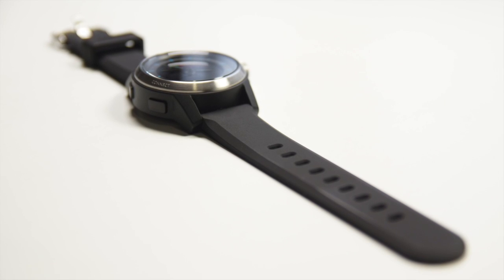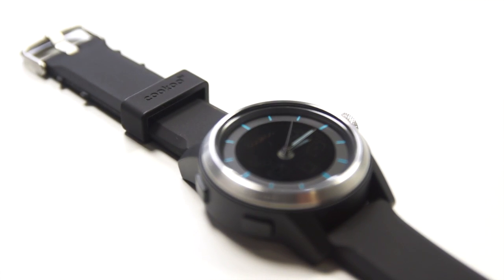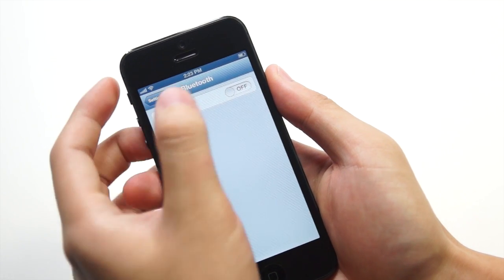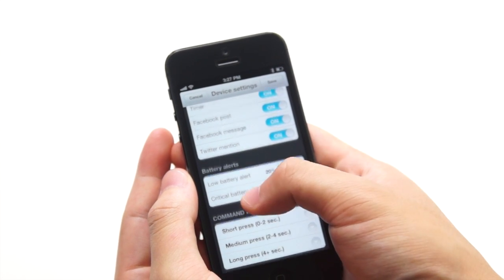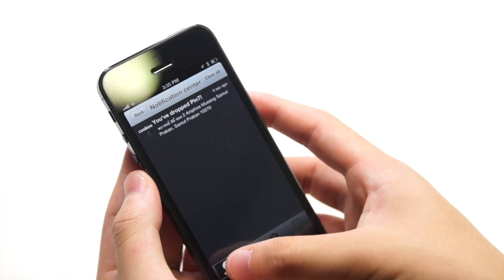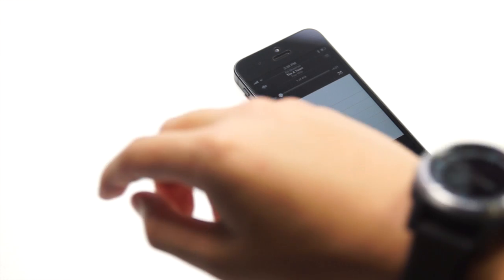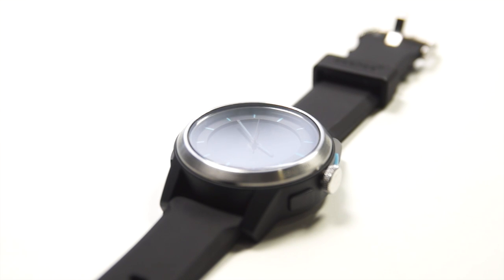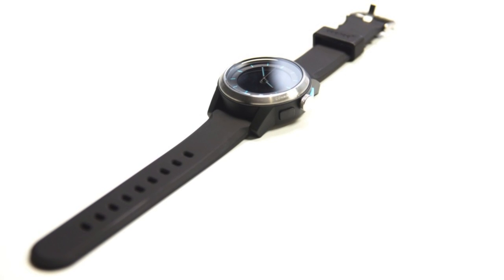COOKOO Watch Review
Ratings: 9/10

Along with the COOKOO CONNECTED APP™, the COOKOO watch is designed to simplify your life. That is why the COOKOO watch has a beautifully designed analog watch face with easy to read icons to display the information you need anywhere, anytime. The smart, user-friendly interface will easily keep you connected and help manage your phone, apps, and social networks.

The COOKOO App keeps you in control of the alerts and notifications you receive on the COOKOO watch. Customize the setting based on your lifestyle. Select which notifications you want to receive and whether you want to be notified by an icon, beep, or vibration.

With the COOKOO App, you can receives notifications of

Incoming calls
Missed calls
Facebook messages and posts
Twitter mention
Calendar reminders
Your device is out of range
Low battery on iPhone or iPad
Alarm and Timer alert
By a press of button, you can remote what to do...

One-button Facebook Check-in : Allows you to share where you are in the fastest way
Remote Photos/Videos taking : Perfect for taking group shots!
One-button Music Control : Press the COMMAND button to play or pause the music, or hold the button to skip to the next song
Tag location at any time : Tag your current location on the COOKOO App's map—later you can add notes, pictures, and even share your map with others.
Fine your phone : If you know your phone is around but you just can't seem to find it, simply press a button to sound an alert and locate it. ...and more as the CONNECTED APP develops!